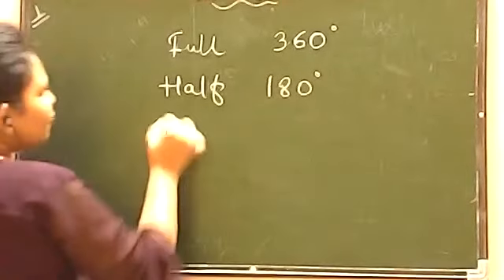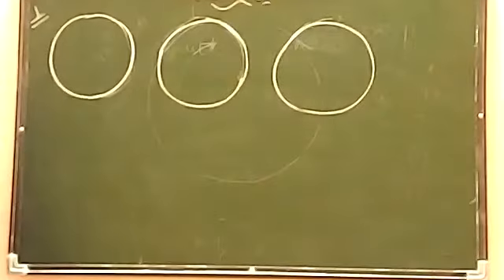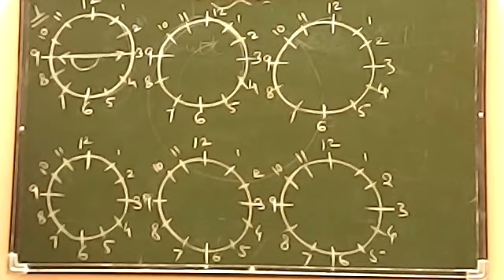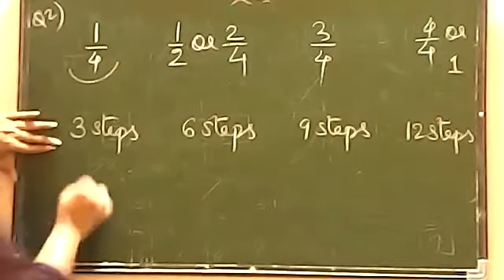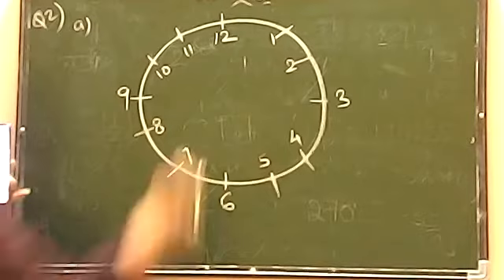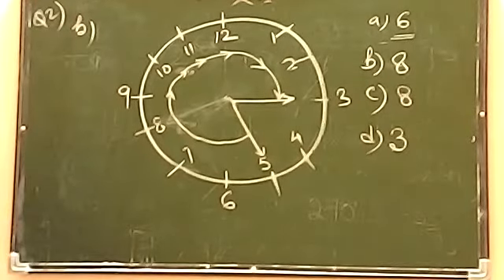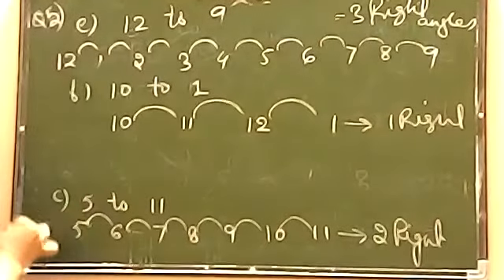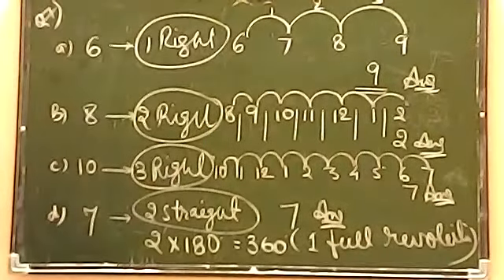UNDERSTANDING ELEMENTARY SHAPES CLASS 6/ QUESTION RELATED TO CLOCK REVOLUTION/ NCERT EX. 5.2/ PART 1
UNDERSTANDING ELEMENTARY SHAPES CLASS 6
QUESTIONS RELATED TO CLOCK REVOLUTION
CLOCKWISE AND ANTICLOCKWISE REVOLUTION